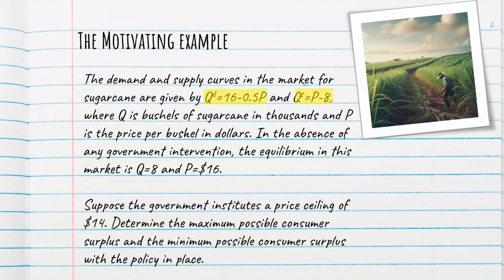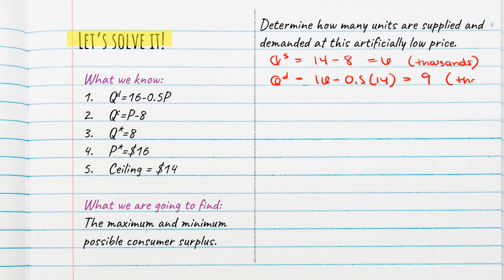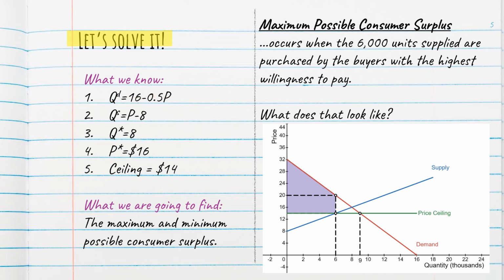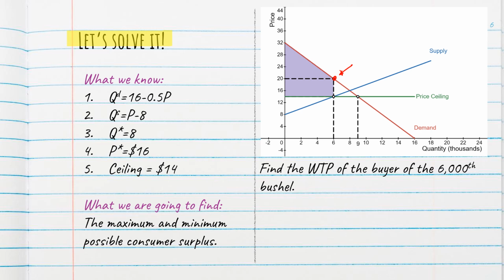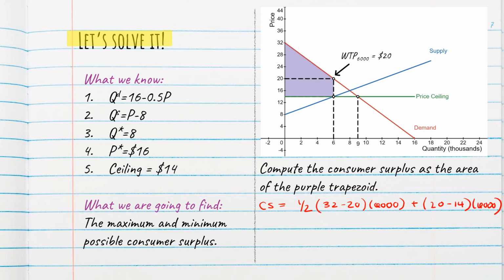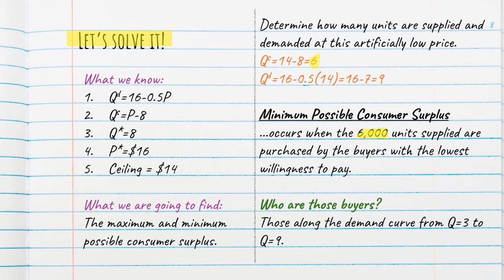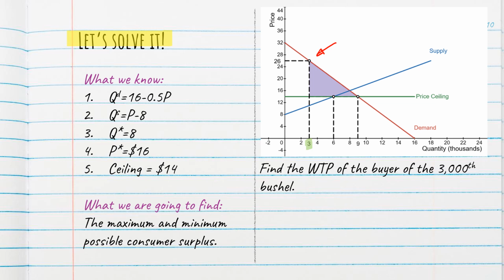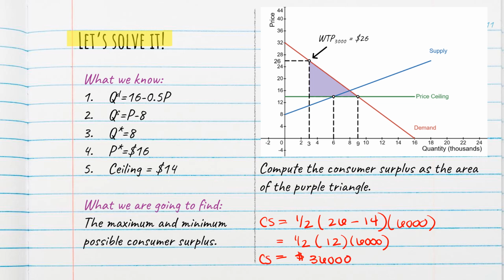Recap Video A Price Ceiling